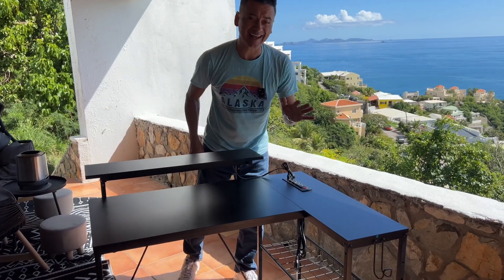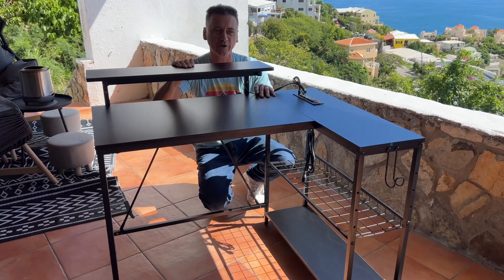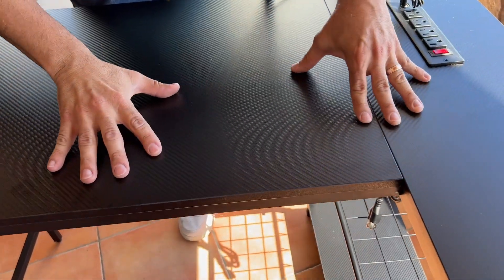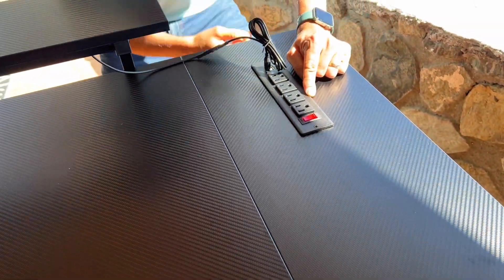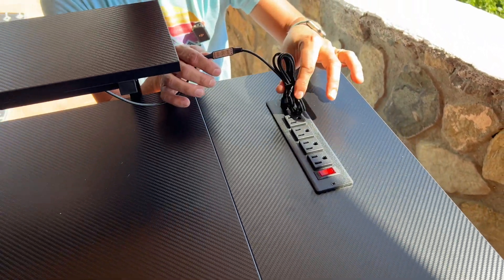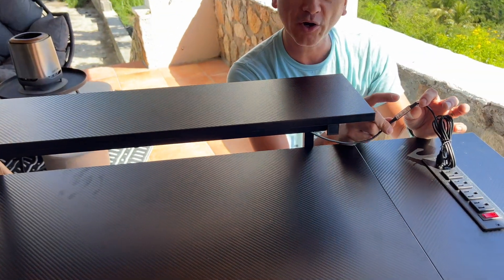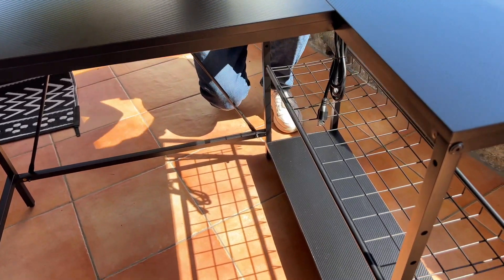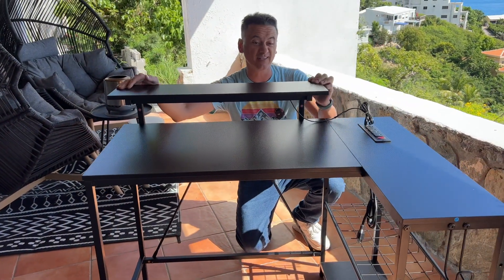Such A Cool Carbon Fiber Looking Finish On This L Shaped Desk